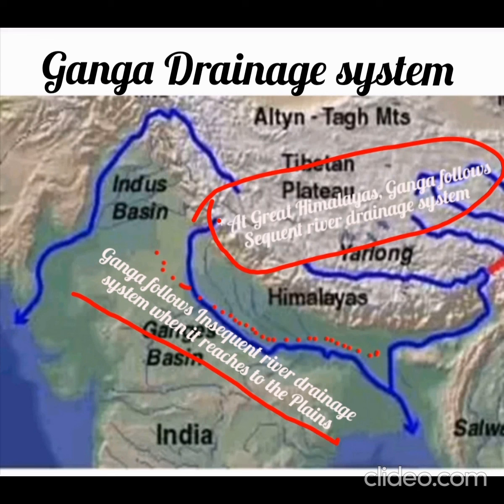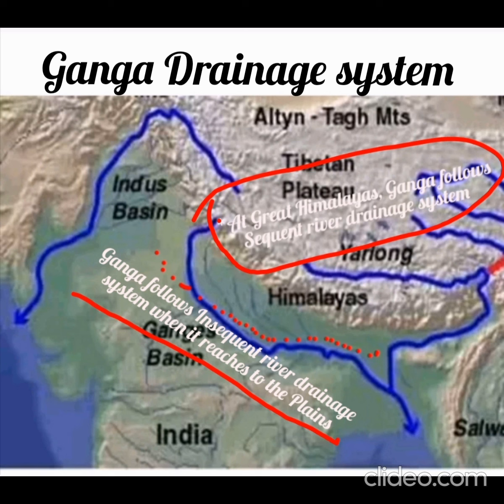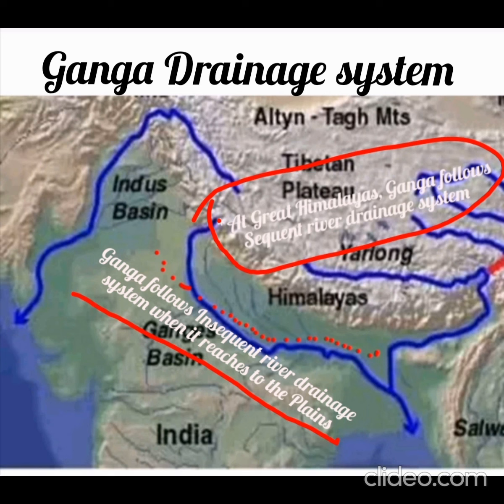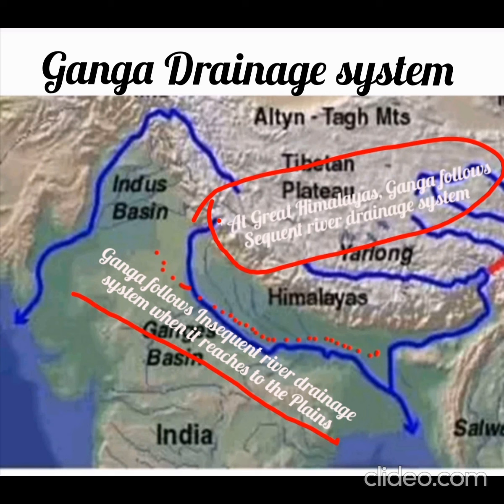Ganga Drainage system: Sequent/ Insequent???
Plateau series in India Map
Allah Bund : Dam of God

Tropic of Cancer & Africa continent

Vanilla Islands in Indian Ocean